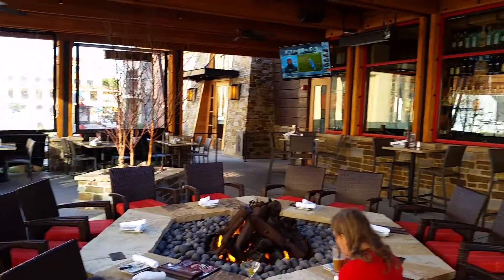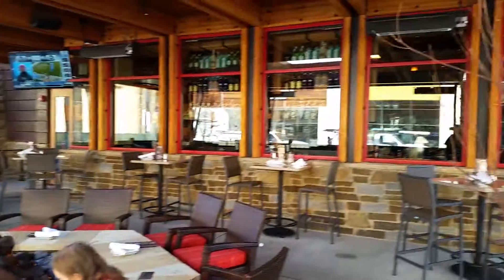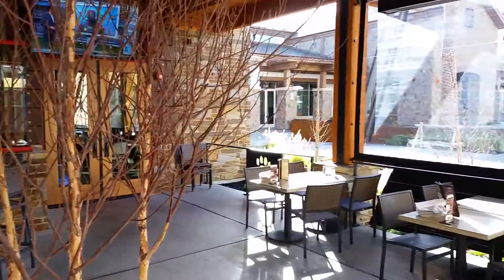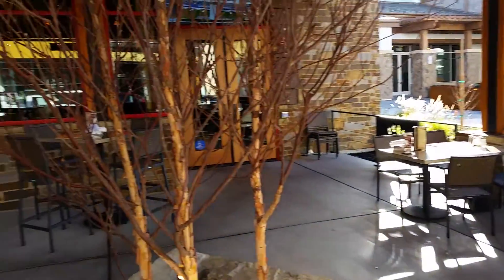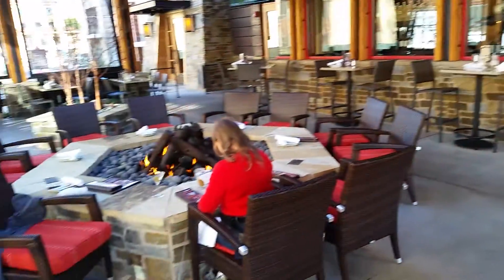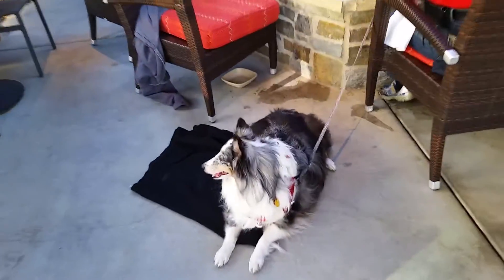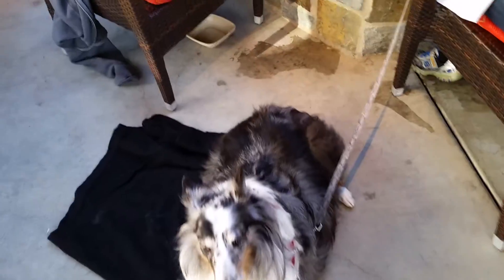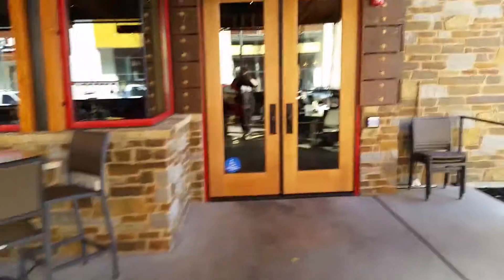Lazy Dog Cupertino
Autumn the blue Merle sheltie